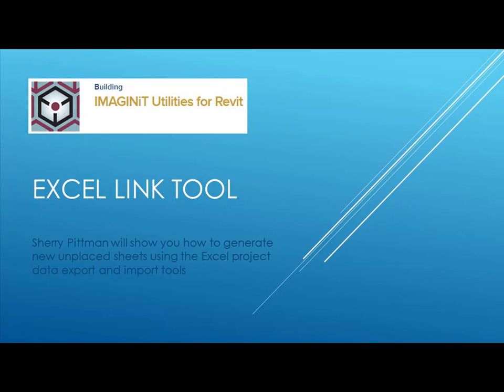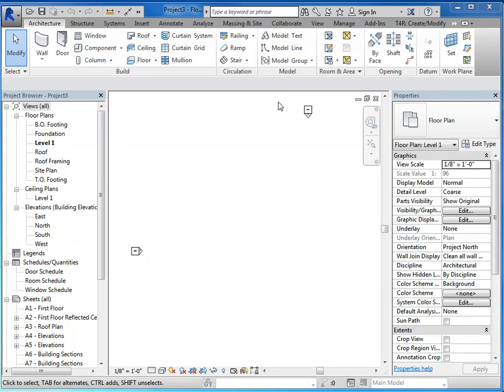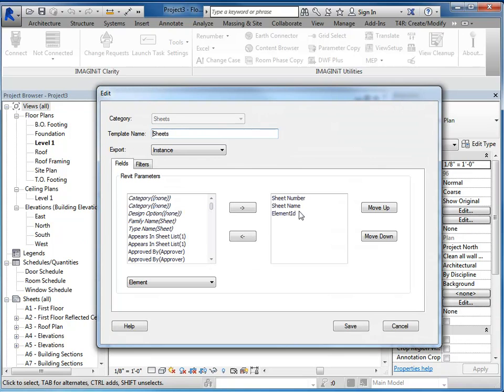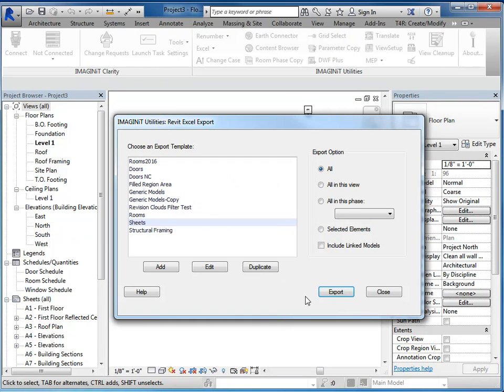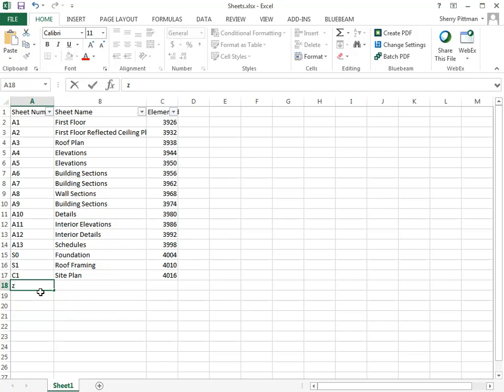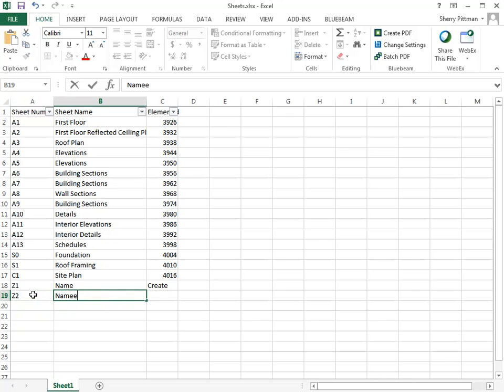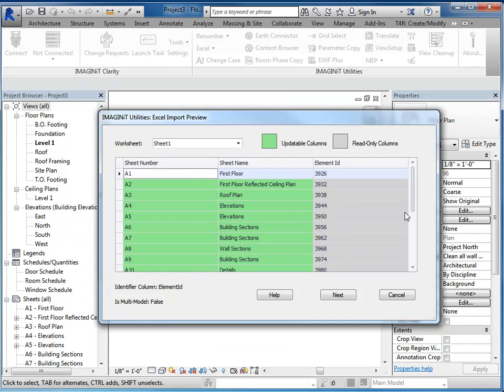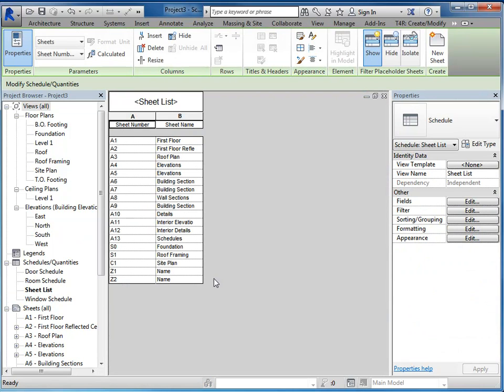IMAGINiT Utilities for Revit: Excel Link Tool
The Excel Link tool from the IMAGINiT Utilities for Revit generates Sheet or Room placeholders.